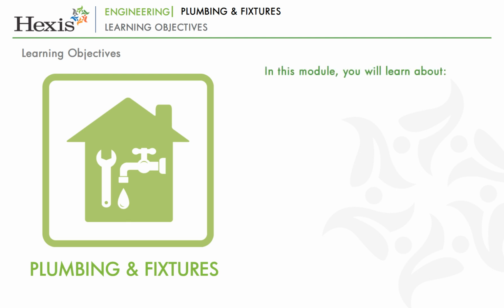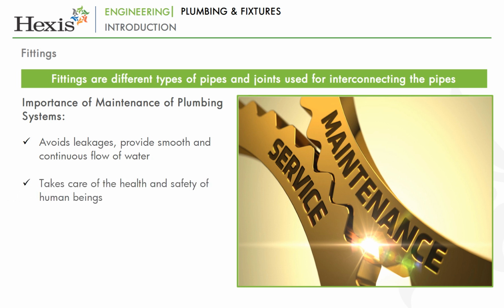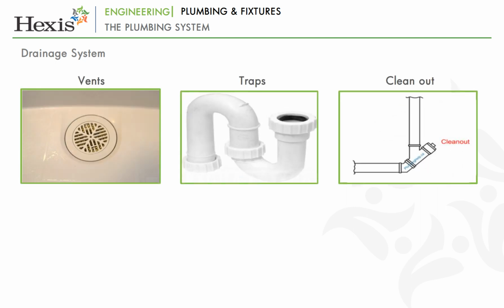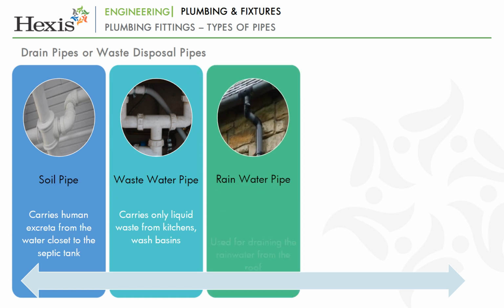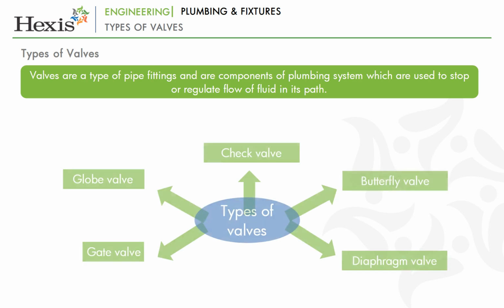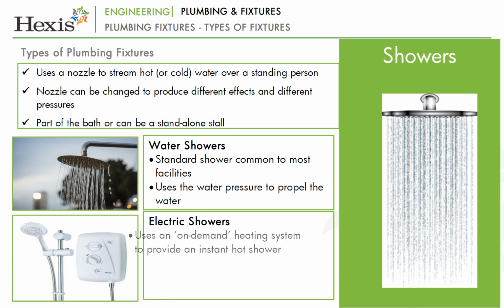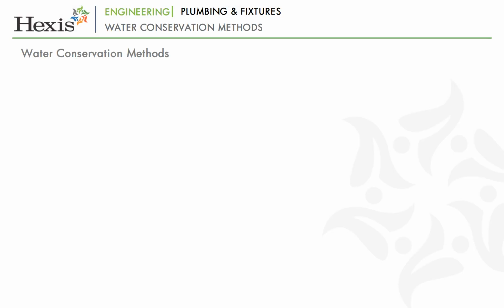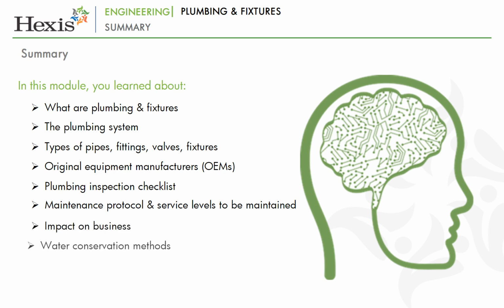Plumbing and Fixtures | Foundation Course in Facilities Management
Plumbing and fixtures are a crucial aspect of facilities management, as they are responsible for providing a safe and reliable supply of water and the removal of waste water. Facilities managers are responsible for ensuring that the plumbing and fixtures are in good working condition, properly installed, and comply with all relevant safety regulations.

Examples of plumbing and fixtures that facilities managers might be responsible for include:

Water supply lines
Drain and sewer lines
Faucets, toilets, and urinals
Water heaters and boilers
Sump pumps
Facilities managers are responsible for the maintenance, repair, and replacement of plumbing and fixtures. This includes regular preventative maintenance such as cleaning, lubrication, and ensuring that equipment is operating at optimal efficiency. They may also be responsible for performing regular inspections to identify potential issues and address them before they become major problems.

It's important to note that plumbing and fixtures are essential for the functioning of a building, providing clean and safe water and removing waste water. A failure in the plumbing system can cause inconvenience and even health hazards, this is why facilities managers should ensure that the system is properly maintained and inspected.

Facilities managers may also be responsible for ensuring that the plumbing and fixtures comply with all relevant building codes and safety regulations, such as those related to fire safety and indoor air quality. They may also be responsible for designing and implementing emergency procedures in case of equipment failure or other issues.